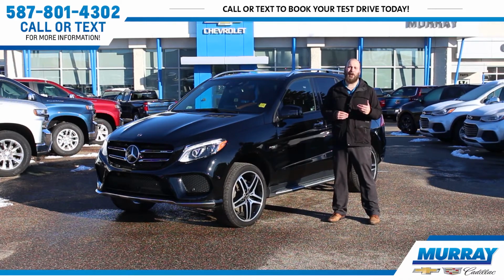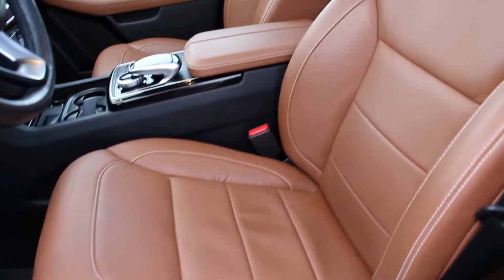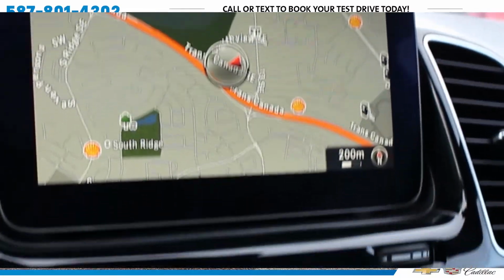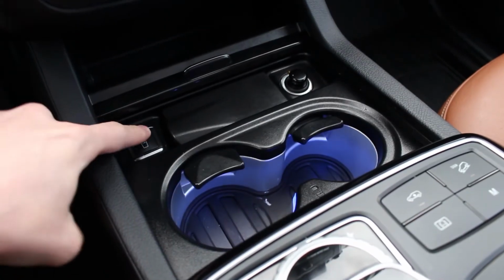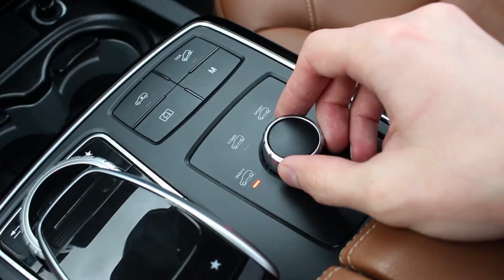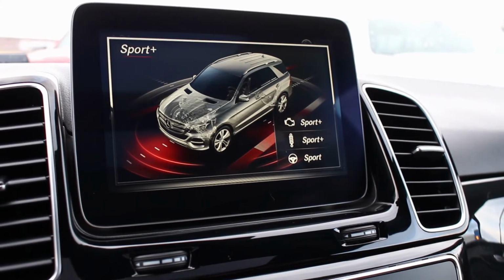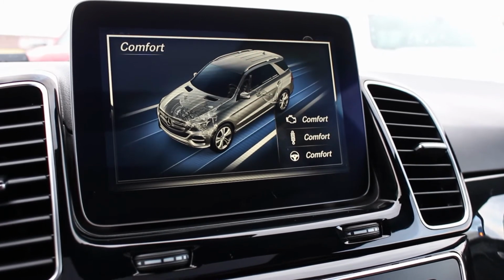2018 Mercedes-Benz GLE 43 AMG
View more info and pictures at ► m.murraychev.ca/200056a